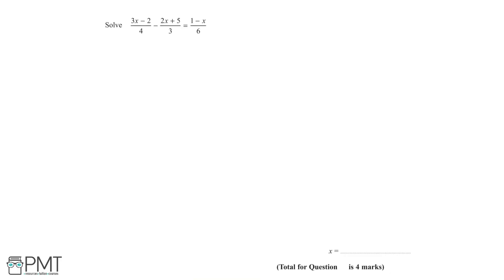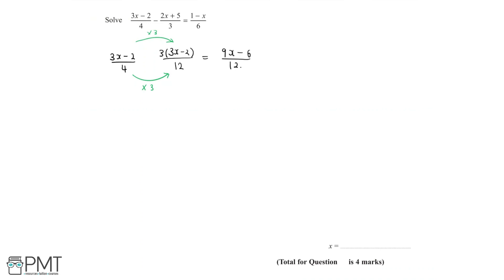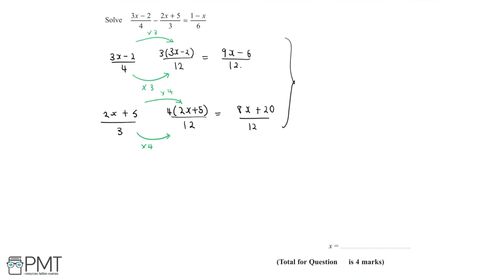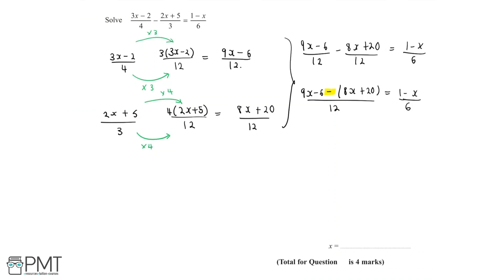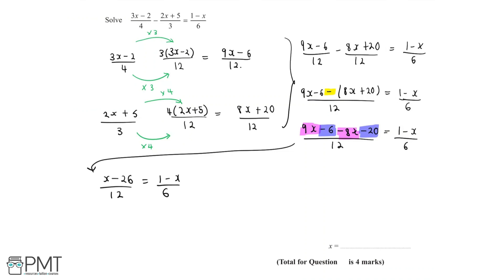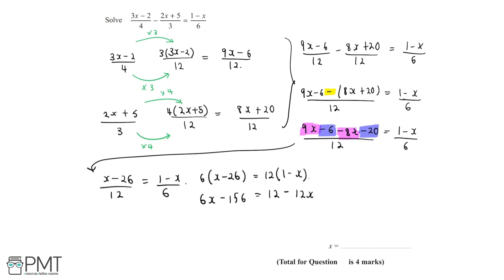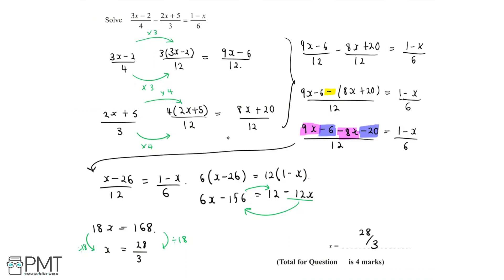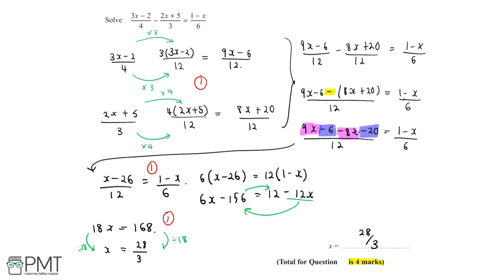Solving Linear Equations (Higher) - Q1 | Maths GCSE | PMT Education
This is the video solution for our Mathematics GCSE Solving Linear Equations (Higher) Questions by Topic. You can watch all the videos for this question set in this playlist